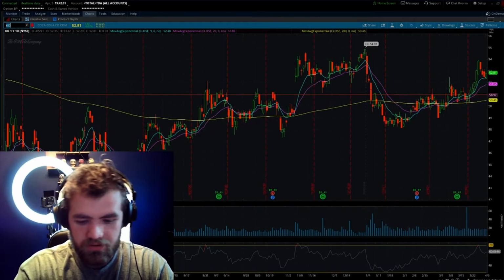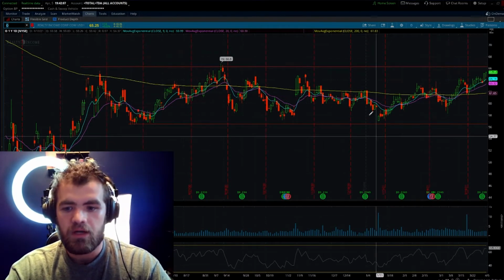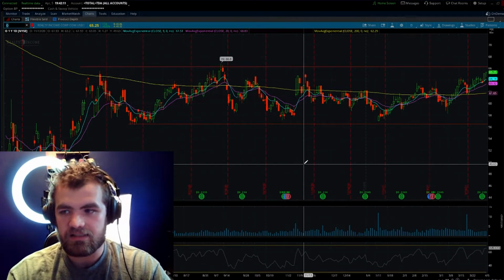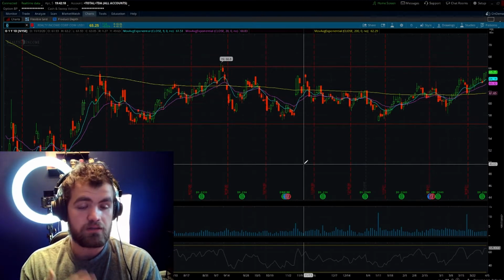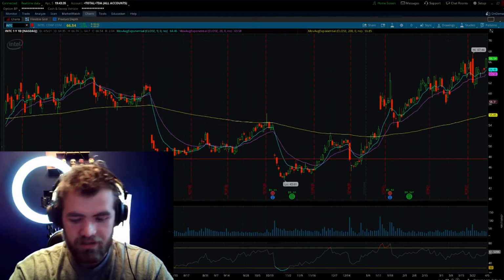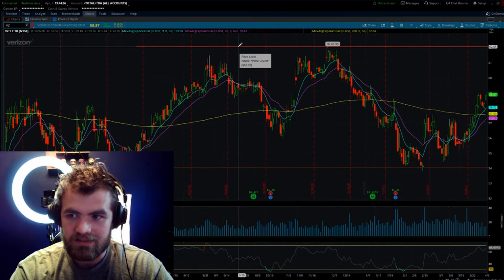Top Dividend Stocks To BUY Under $100 in 2021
A dividend is a distribution of profits by a corporation to its shareholders. When a corporation earns a profit or surplus, it is able to pay a proportion of the profit as a dividend to shareholders. Any amount not distributed is taken to be re-invested in the business.

Top Dividend Stocks
1) KO
2) O
3) INTC
4) VZ
5) NEE
6 MO